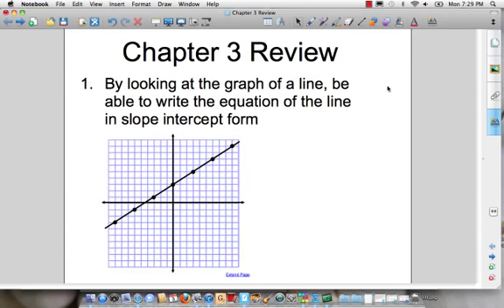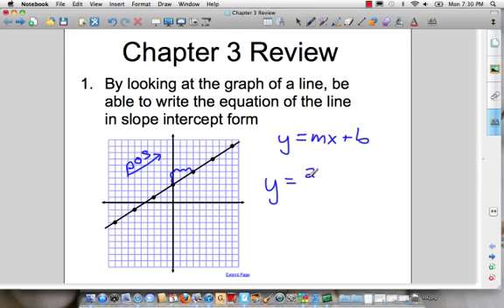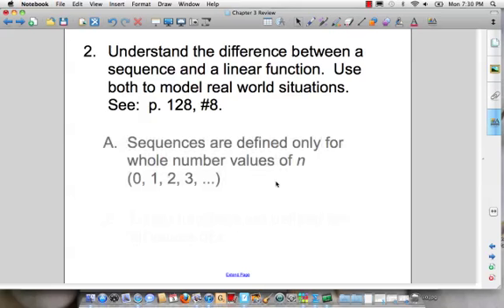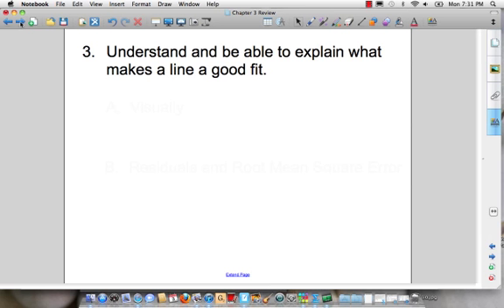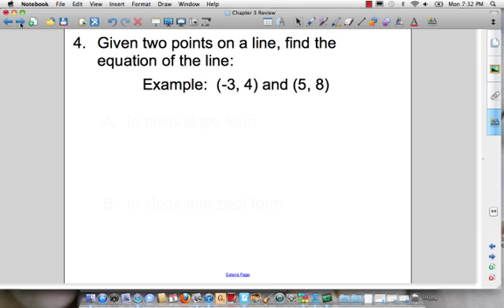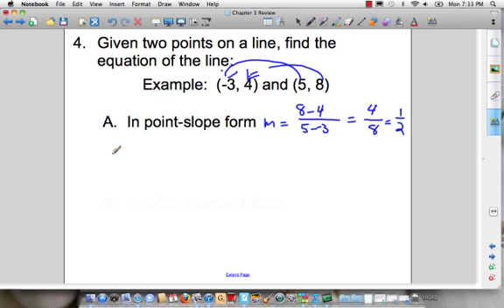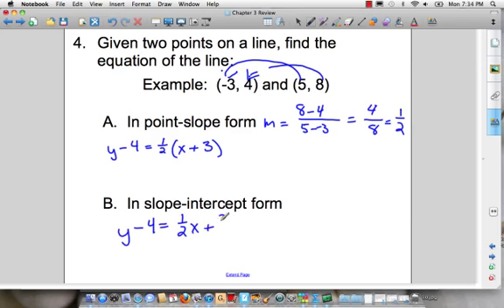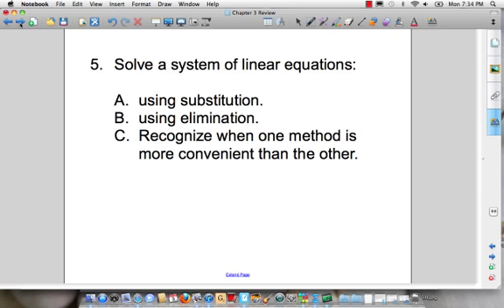Chapter 3 Review